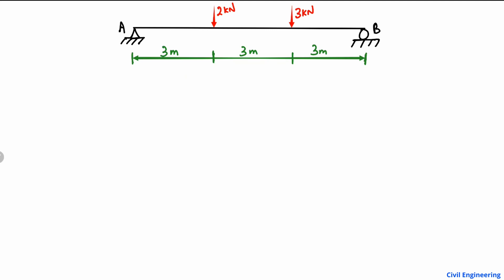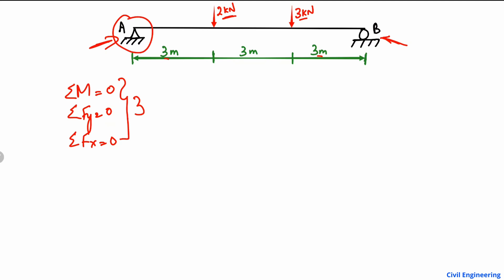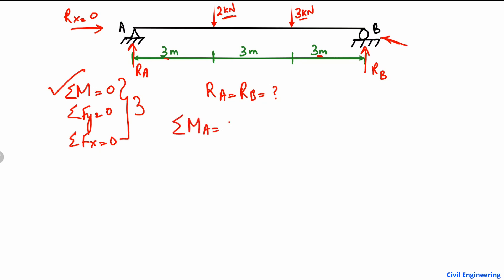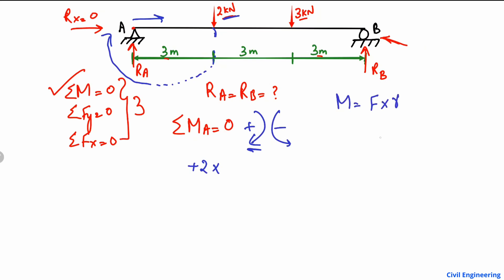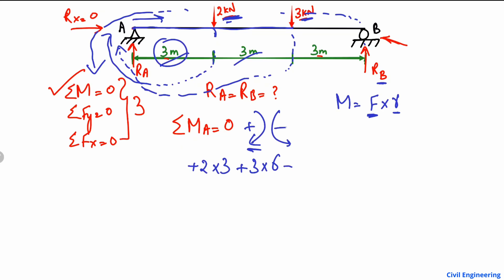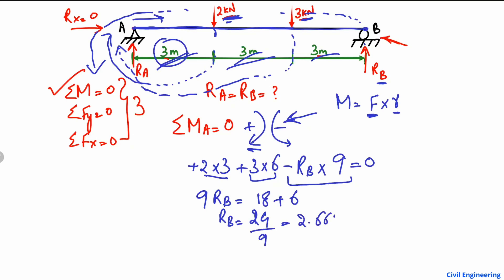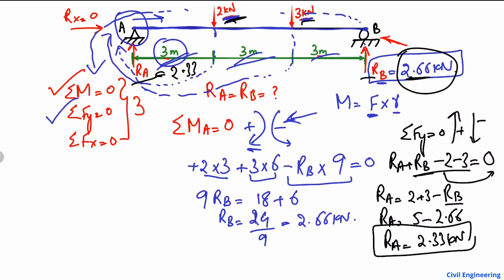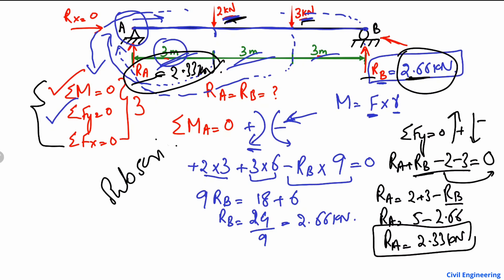Support Reactions of Beam - Analysis of Beam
In this lecture, a simply supported beam with pointed load is solved for the support reactions. There are two pointed loads acting on the beam and it is required to find the support reactions.

Beam analysis
Support reactions of beam
Beam support reactions analysis